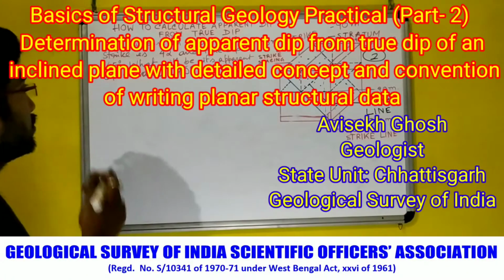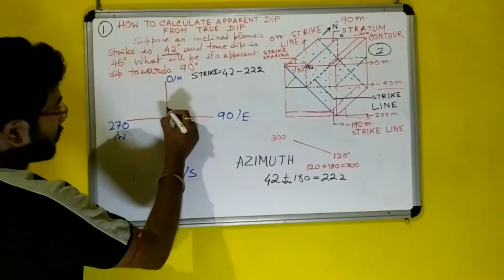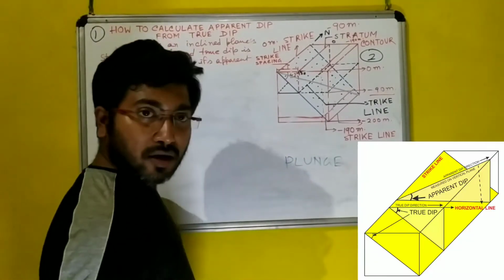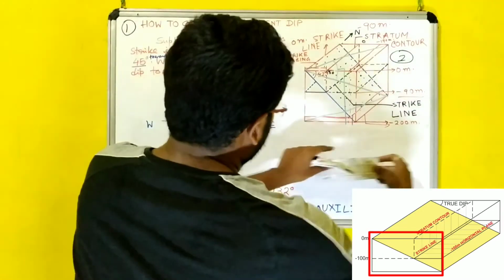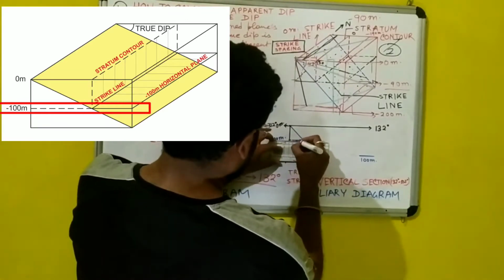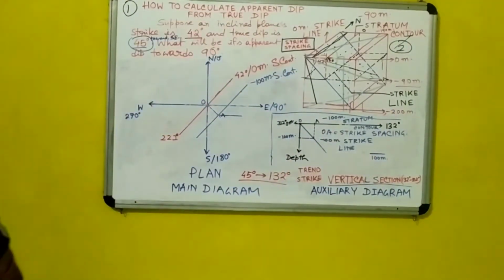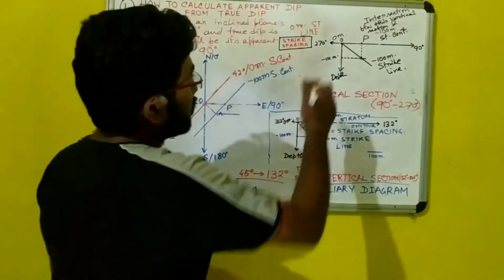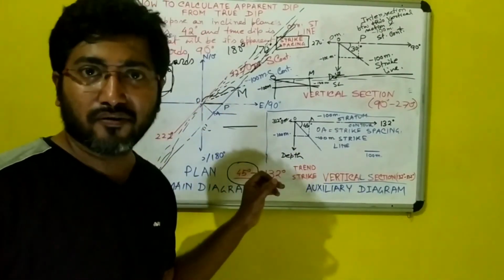Structural Geology Practical (PART-2) DETERMINATION OF APPARENT DIP FROM TRUE DIP#Without Stereonet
We are back again with our second session regarding structural geology practical. Since it was shoot together with earlier video therefore forgive us for having little background noise. But if you use headphone or speaker then voice will be clear to you.

By the way right exact answer of this exercise will be 36 degree. As the orator used thick marker (2mm thick) due to that it came 30. But the steps and logics are flawless. Only thing is you have to use pencil or pen while constructing.

This video will definitely help BSc student and those professionals who face problems in structural geology (specially during 2D-3D projections and lack imagination power into 3D from observation of 2D exposures) as it will teach you how to think and develop step by step logic for solving problems related to structural geology. Deliberately it has been made long and many things are repeated to make the concept and logic clear to learners so that in future they never face any problem with the above terms- STRIKE LINE, STRATUM CONTOUR, TRUE DIP AND APPARENT DIP.

This is a complete demonstration of how to determine apparent dip of any inclined plane along any direction when true dip is given and that too without using stereonet.

Science is a game of step by step development of logic keeping in mind towards which direction the solution lies. so learn gradually and slowly. Please do not jump any step. So it is a request to the target audience to sit with white paper and board along with whole geometry box and construct everything in the given order of this video. Take your time. Visualize each step and then only move forward. It is the quality of your concept which actually matters not the quantity always.

Our aim is to spread geology, geophysics, geochemistry and Earth Science related knowledge among mass for free and build up a strong geoscience community.